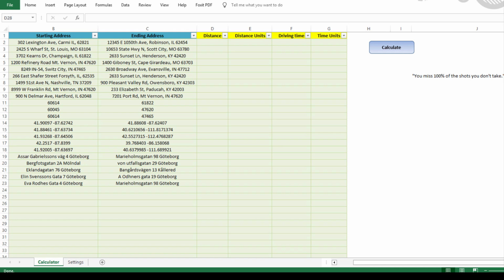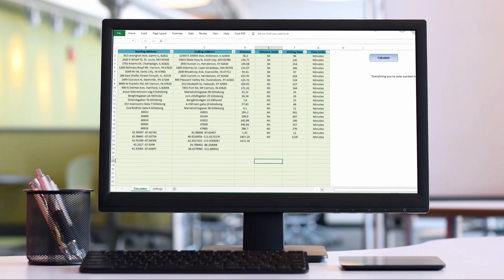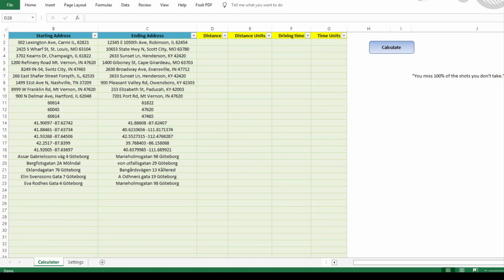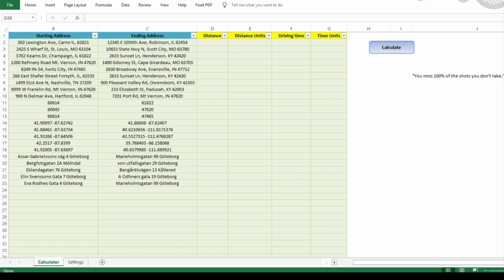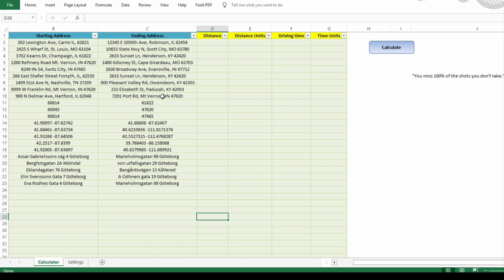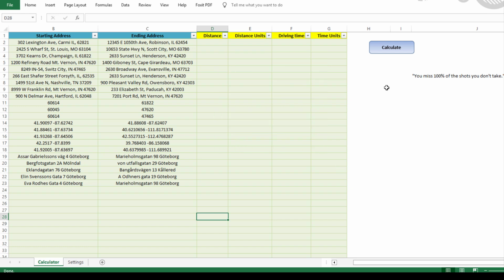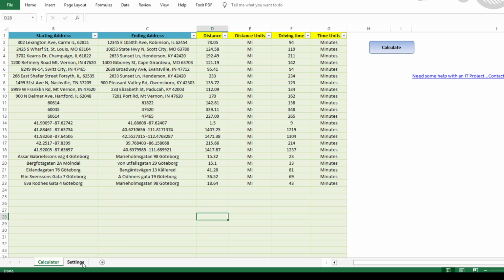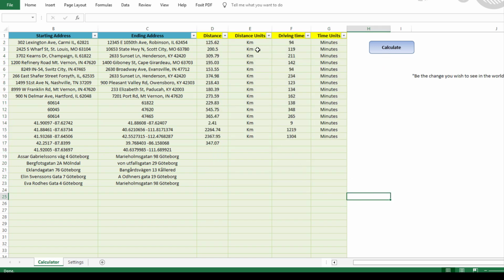Excel Distance Calculator Download | Step-by-Step Guide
In this video, we’ll walk you through the process of downloading and using the powerful Excel Distance Calculator. Whether you're a logistics professional, a data analyst, or just someone managing distance calculations, this tool is perfect for saving time and improving accuracy!

🛠 What You'll Learn:
✔️ How to download the Excel Distance Calculator
✔️ Key features of the tool
✔️ Step-by-step guide to start using it right away
✔️ Pro tips for getting the most out of the calculator

00:00 Intro About Excel Distance Calculators
00:08 Excel Distance Calculator Overview
01:04 How to use the Excel Distance Calculator